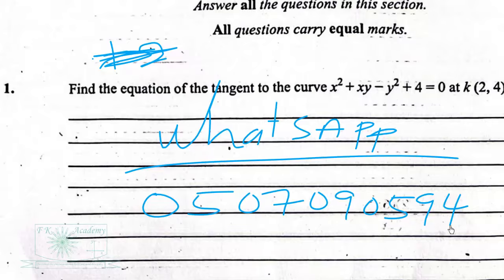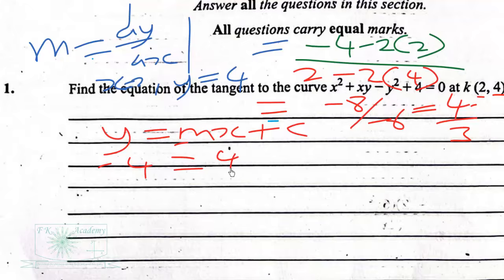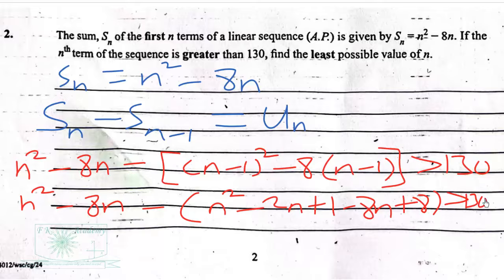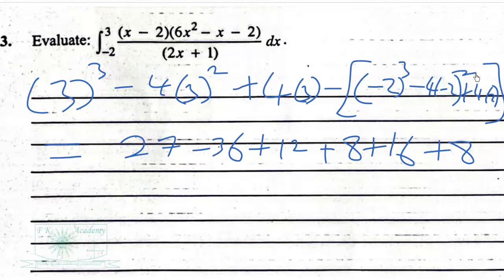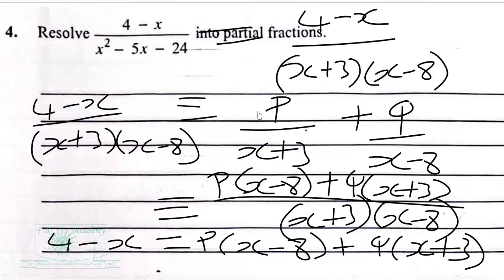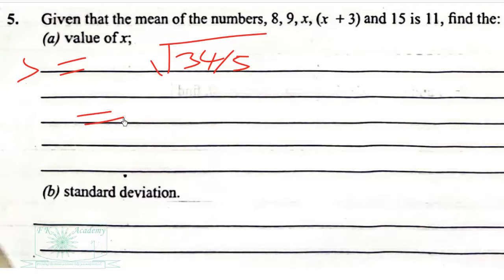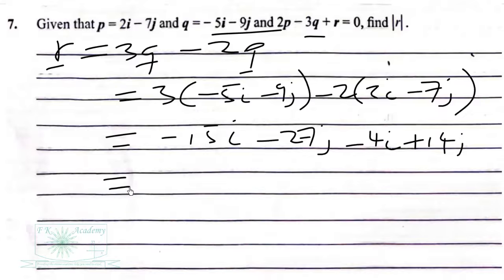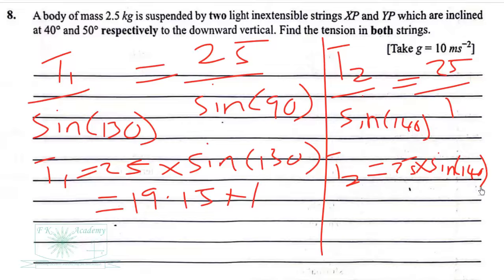WASSCE 2024 NovDec Elective Mathematics Paper 2 Compulsory Questions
Implicit Differentiation